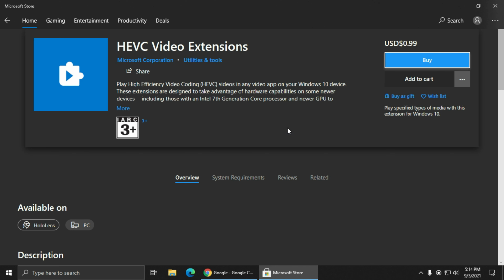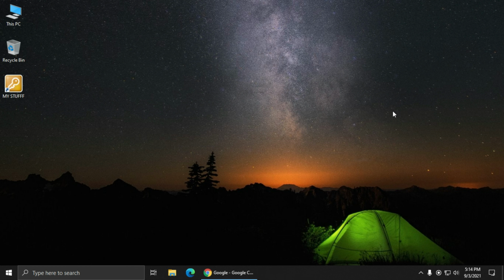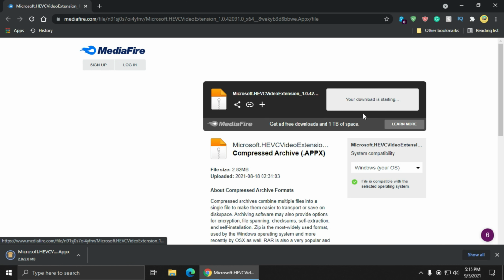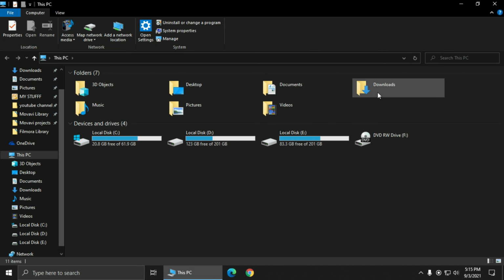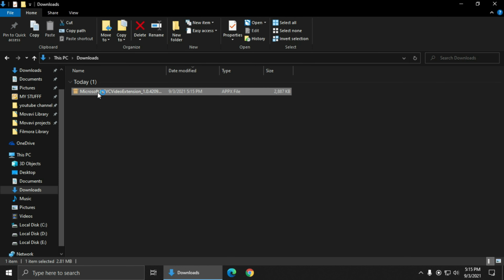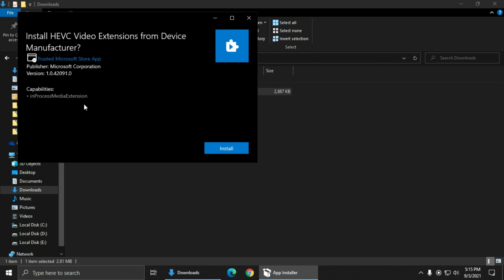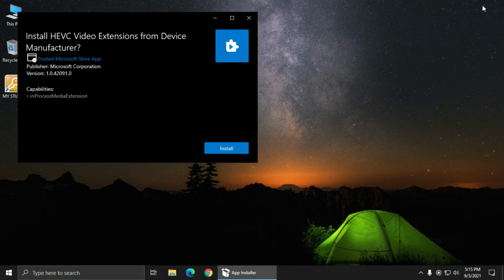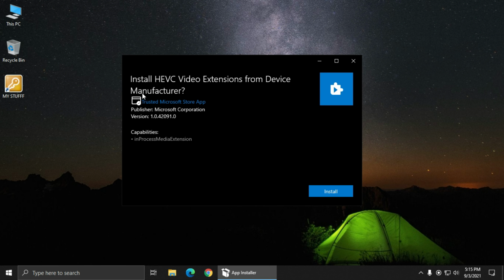How To Install HEVC Video Extension (Official) For FREE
High-Efficiency Video Coding (HEVC), also known as H.265 and MPEG-H Part 2, is a video compression standard designed as part of the MPEG-H project as a successor to the widely used Advanced Video Coding -Wikipedia.
0:00 -Intro
1:00 -Downloading The App
1:45 -Installing The App
2:53  -Ending & Outcome
3:11 -Outro